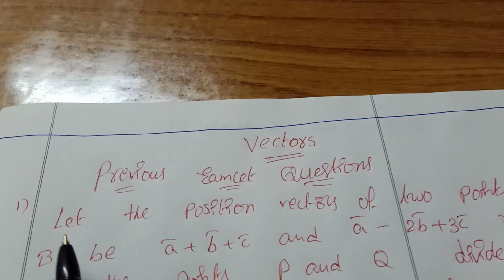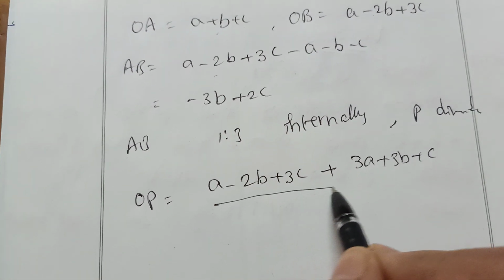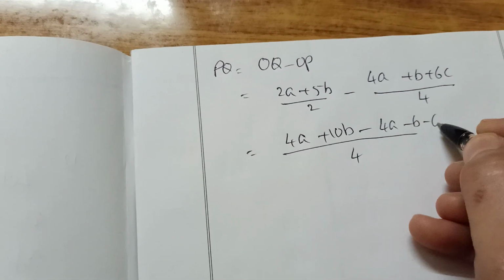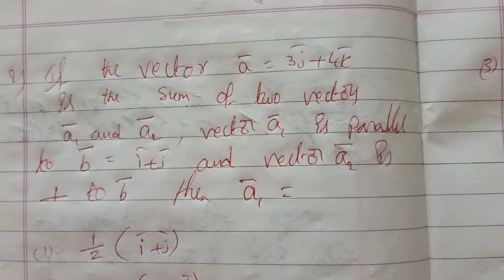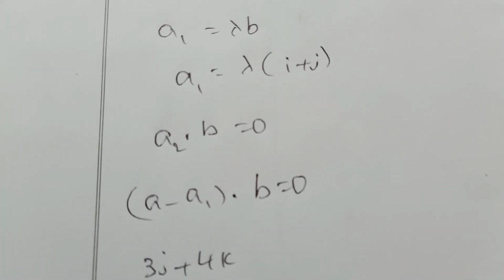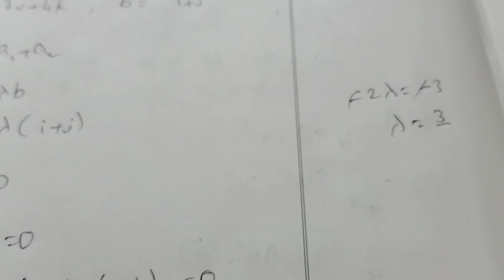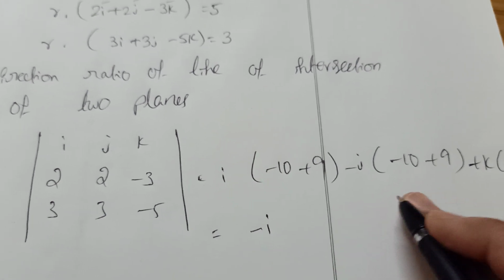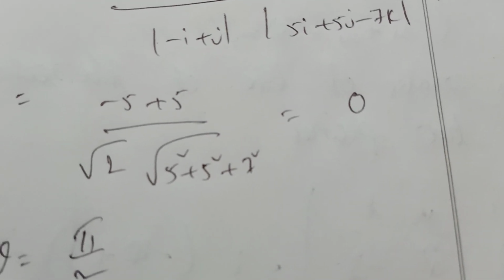VECTORS// IMPORTANT TOPIC//PREVIOUS QUESTIONS//AP AND TS//EAMCET//DSC//NDA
HI I'M MEENA IN THIS VIDEO DISCUSSED EAMCET DSC SA MATHS MAINS SHORTCUTS. VECTORS CHAPTER MOST IMPORTANT TOPIC, HOW TO DO EASILY VETOTS,
SIMPLE METHOD EXPLAINED HERE, HOW TO SOLVE VECTORS, HOW TO CRACK EAMCET,..